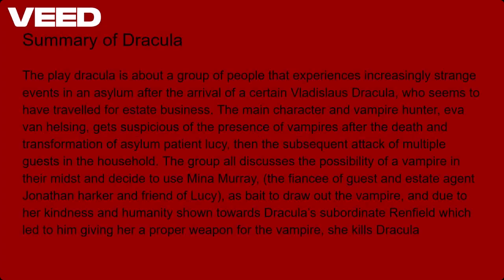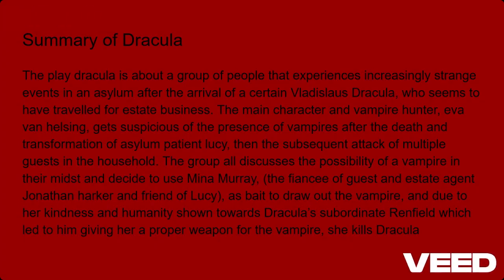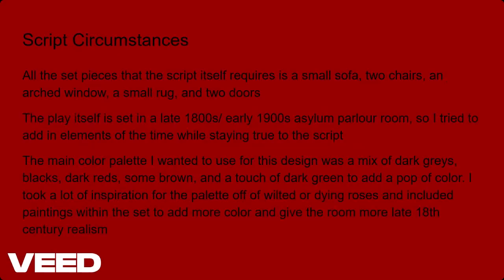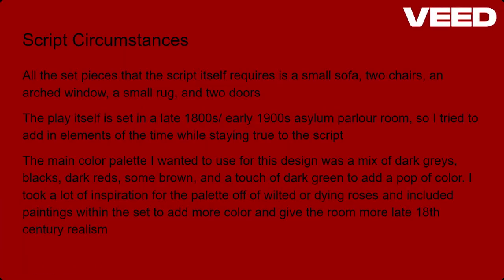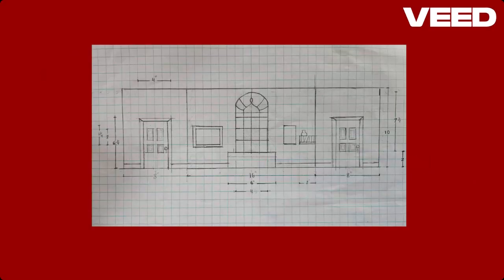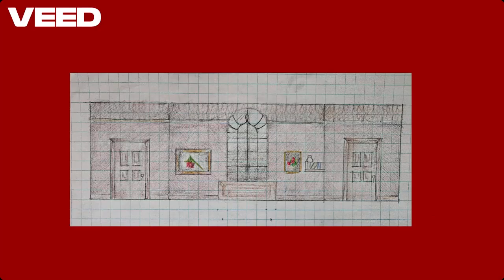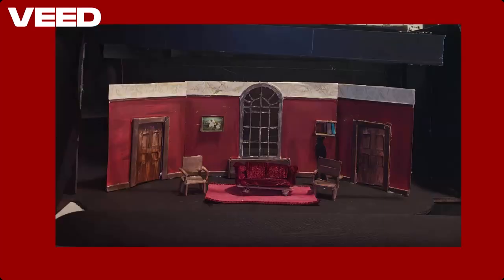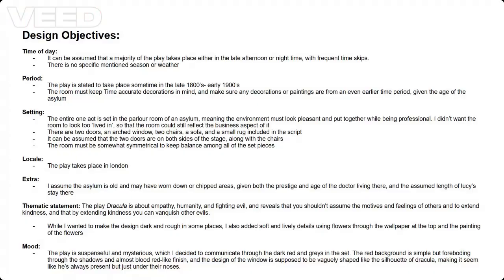Dracula Scene Design by Caralynn Sutton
Superior Showcase Scene Design